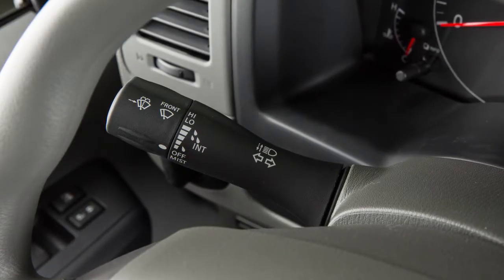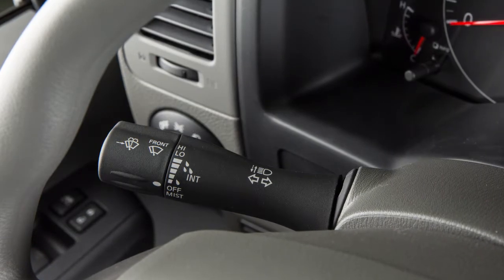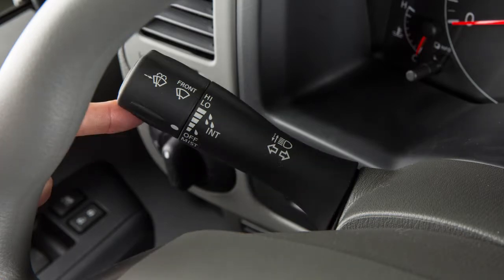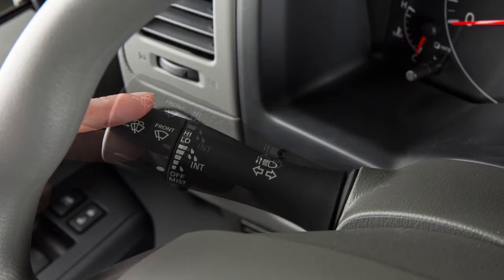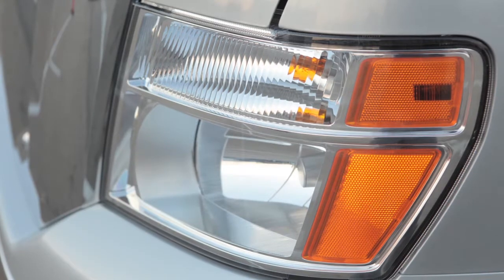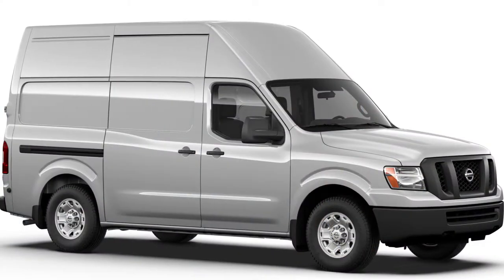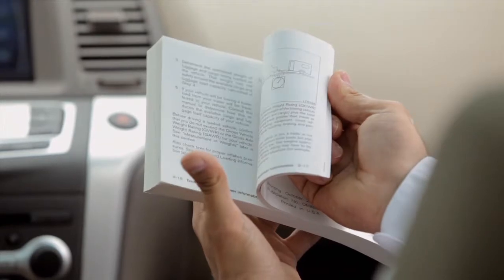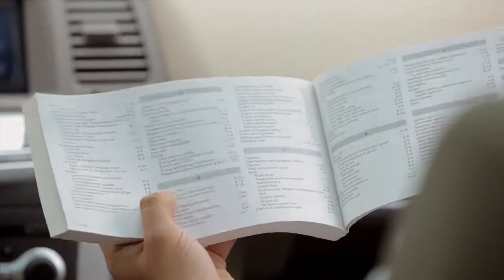2015 Nissan NV Cargo Van - Turn Signals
To signal a lane change, move the lever up or down to the point where the indicator light begins to flash, but the lever does not latch. Release the lever. The turn signal will automatically flash three more times and then stop.